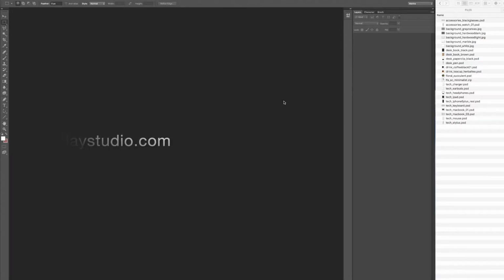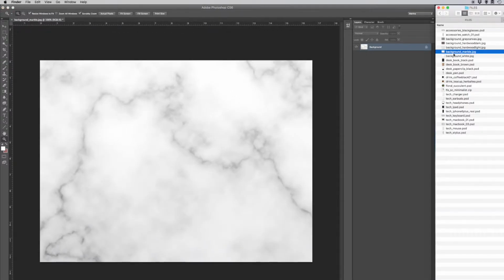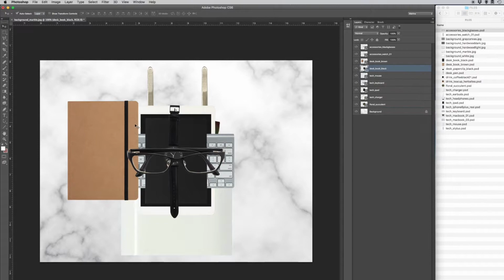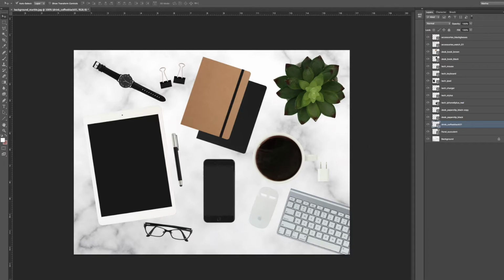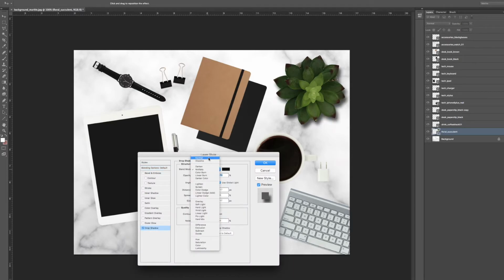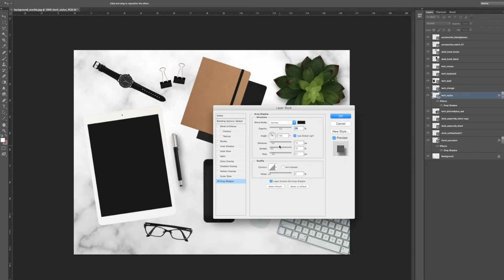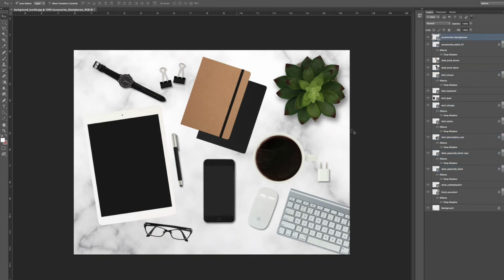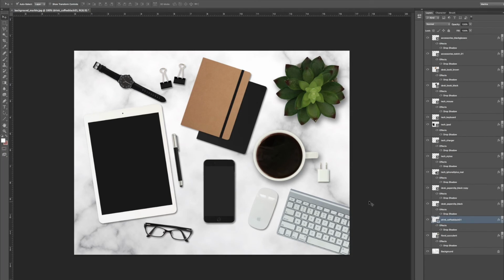Using the Mockup Scene Creator to Create Your Own Stunning Flat Lays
Sometimes you just want to have control over your entire Flat Lay! Look no further! This Mockup Scene Creator features everything that The Sophisticated Entrepreneur has on their desk. Sometimes less is more! I love the minimalist look and sourced pieces that I would use in my own setting. Objects were shot individually and painstakingly clipped just for you (anyone who knows Photoshop knows what I mean! ;)

In this quick little Photoshop video tutorial (6:45), I will show you how to use the Mockup Scene Creator from Flat Lay Studio to create your own stunning flat lays. I shot these series of desktop digital assets to help the everyday entrepreneur gain more control of their flat lay compositions. I will be continuing to add more assets to my library and create more compilations. In the meantime, this is a tutorial on how to generate scenes in Photoshop using the files I created.

The most important part of any digitally created flat lay is the correct use of drop shadows! I have seen far too many flat lays look unrealistic with improper use of shadowing techniques. In the tutorial, I will show you why.